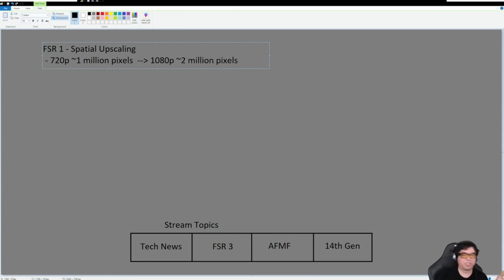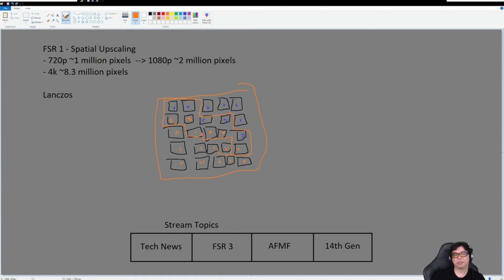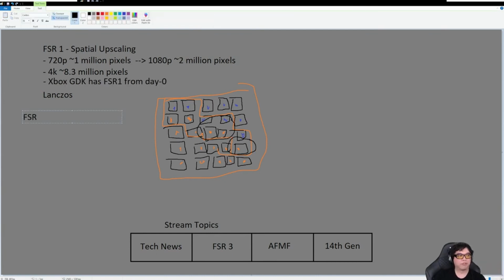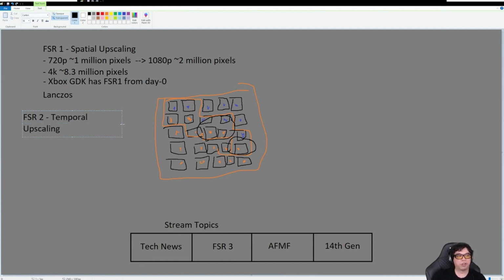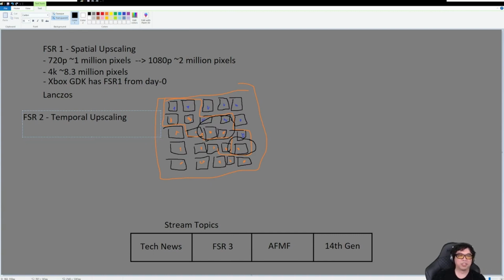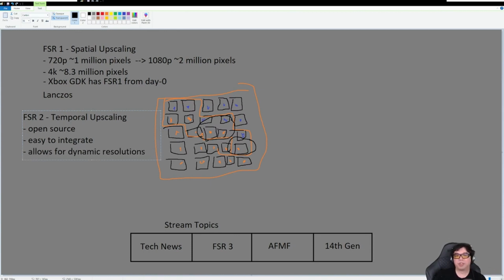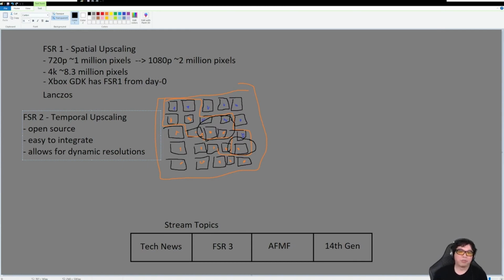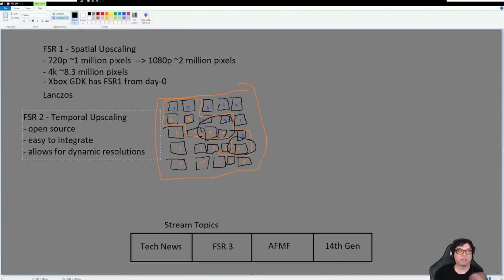The difference between FSR1 and FSR2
History lesson on the evolution of FSR prior to FSR3.

CPU: AMD Ryzen 9 7950X3D
Cooler: Noctua NH-D15
Motherboard: Gigabyte X670E AORUS Master
RAM: G.Skill Trident Z5 96gb 6400mhz 2x48gb
GPU: Sapphire Nitro Radeon RX 7900 XTX
PSU: MSI MEG Ai1300P PCIE5 PSU
Case: Fractal Torrent RGB